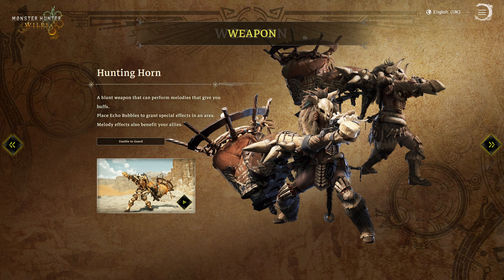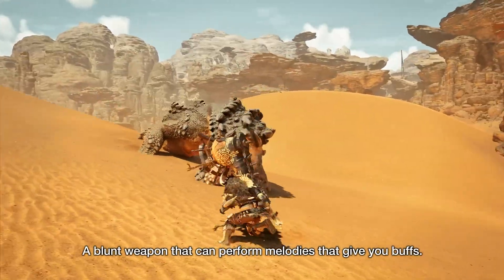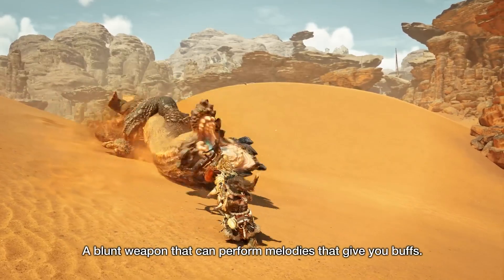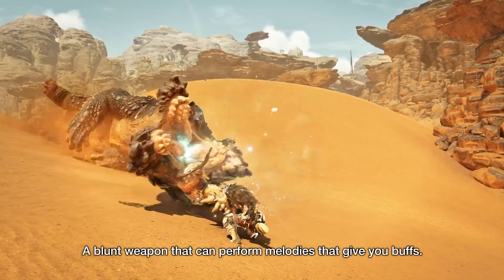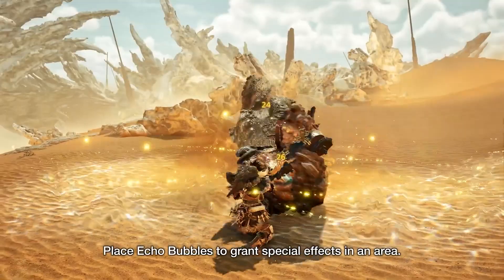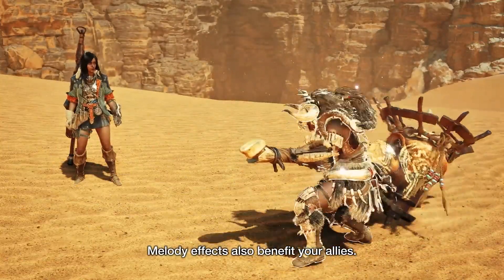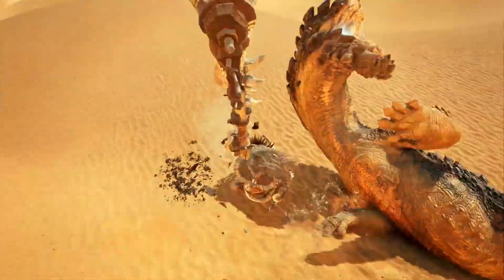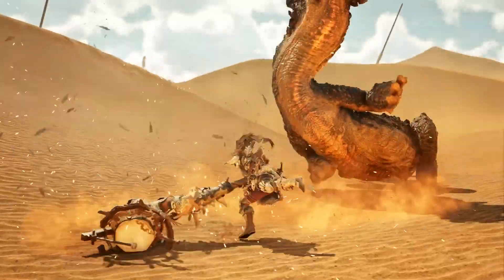Wilds Hunting Horn full breakdown and speculation - Monster Hunter Wilds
Typical of my favourite weapon's trailer to drop just as I'm unable to make a video for a week, but I got there in the end and had a good time. Hope you do, too!